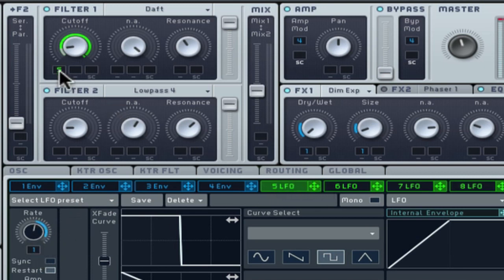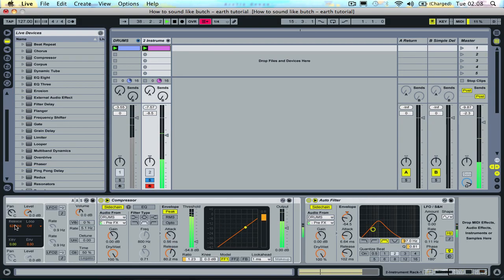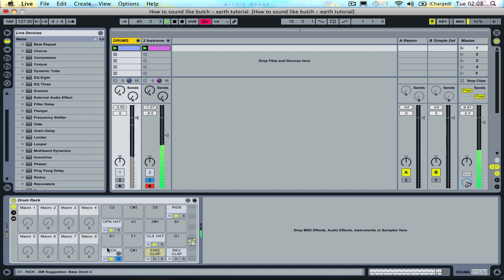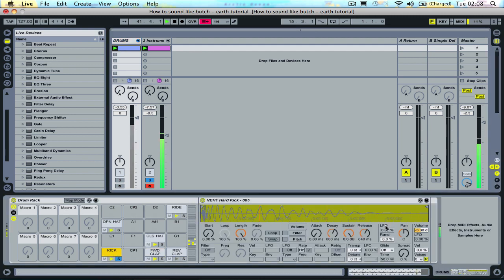(1 of 13) TSTs Dubstep bass tutorial workshop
Video 1: Introduction video

This Dubstep bass workshop utilises Native instruments 'Massive' synthesiser and Ableton Live 8 to teach you many useful techniques to create strong and contrasting bass tones.

Video 1: Intro & promotion video (2:30)
Video 2: Getting started (2:26)
Video 3: Setting the tone with Oscillators, Amp ADSR & the Modulation oscillator (8:15)
Video 4: Voicing and pitch options (5:55)
Video 5: Signal Routing, Filters, Effects and Noise (8:13)
Video 6: Envelope and LFO modulation (7:04)
Video 7: The Performer (2:55)
Video 8: Modulating the modulator (2:53)
Video 9: Automation (3:39)
Video 10: More modulation uses for animated tone (1:45)
Video 11: Creating the sub bass to go with the mid hi bass (6:11)
Video 12: Technique in practice - example one (5:01)
Video 13: Technique in practice - example two (5:20)

They are also donationware so please donate something if you have found this video to be of some educational value.